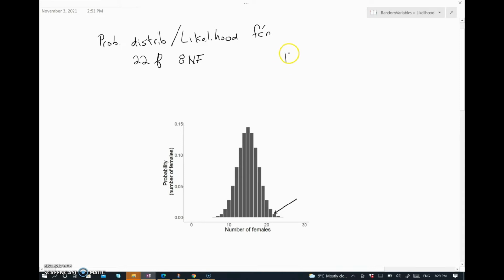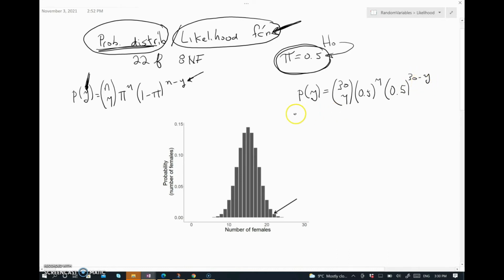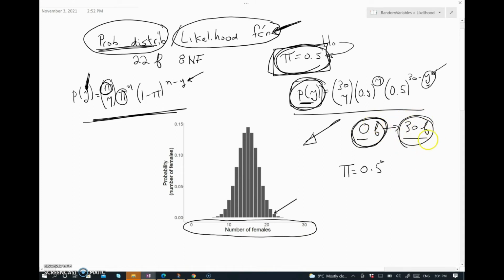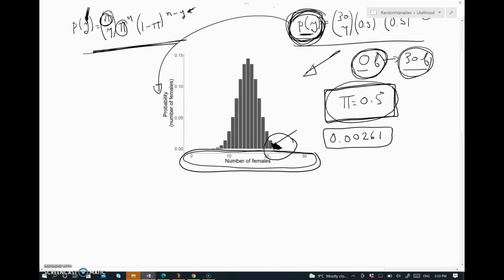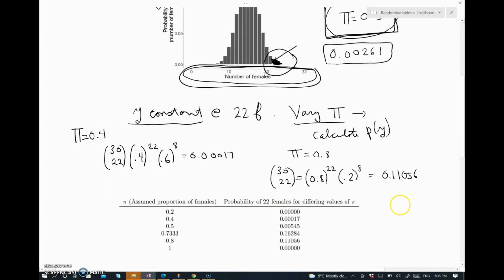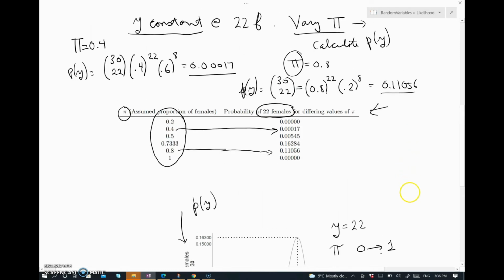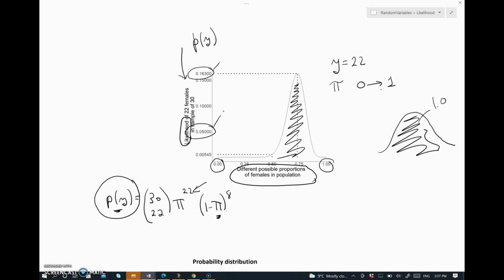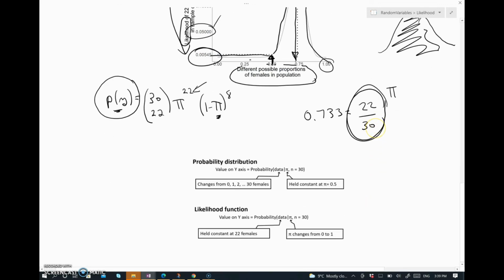Week 1. 3 of 3. Likelihood